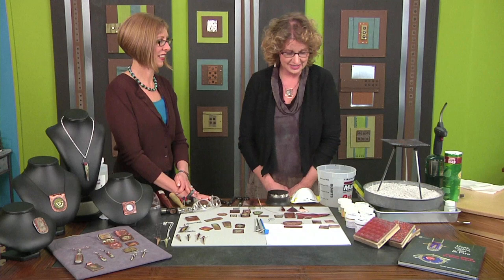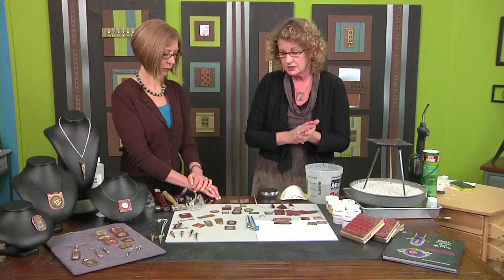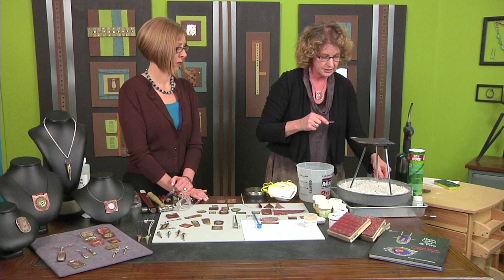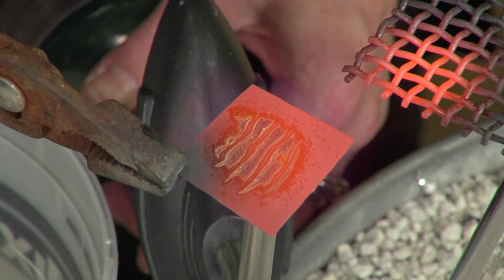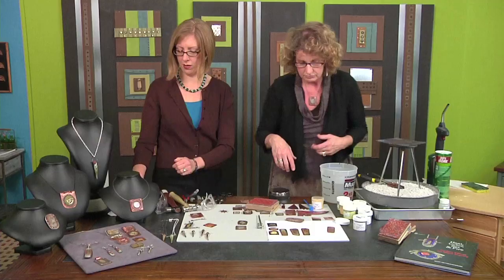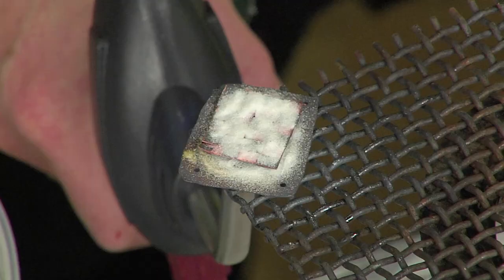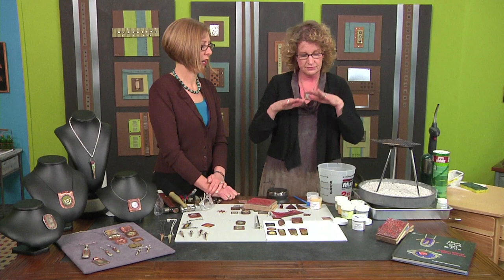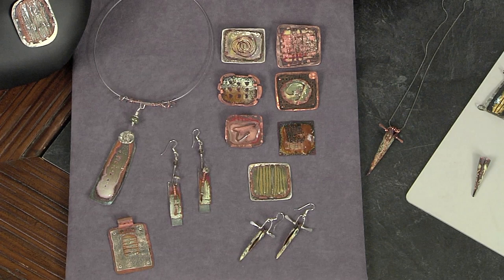Learn about torch-fired enameling on Beads, Baubles and Jewels with Mary Hettmansperger (2003-1)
Mary Hettmansperger demonstrates torch-fired enameling. Join 13 designers for a Jewelry Making Workshop on Beads, Baubles and Jewels with host Katie Hacker. They each present an in-depth lesson on their favorite techniques demonstrating multiple projects, plus a special tool tip.